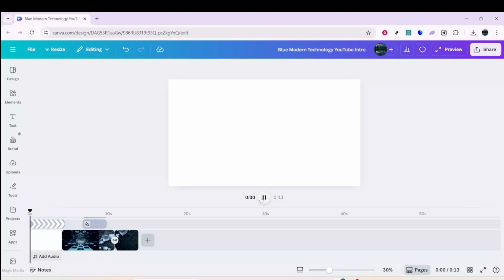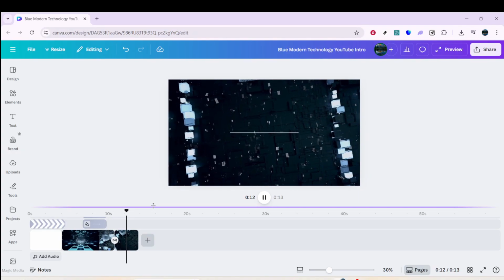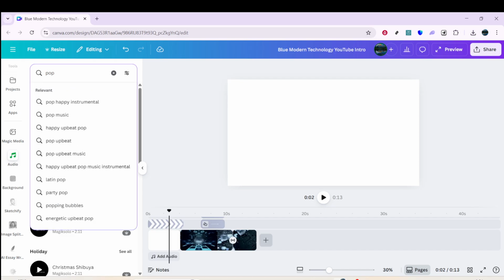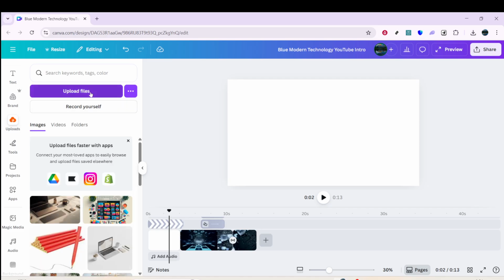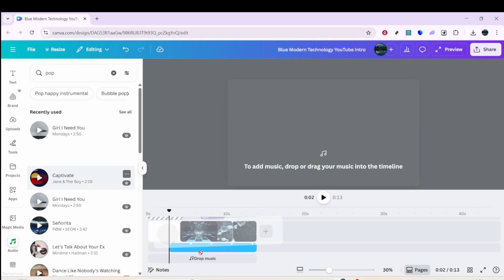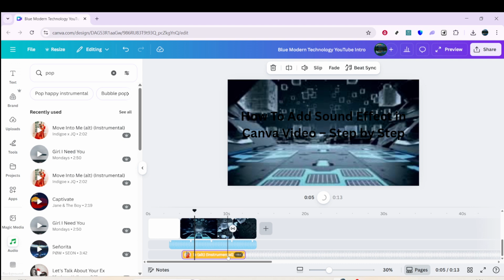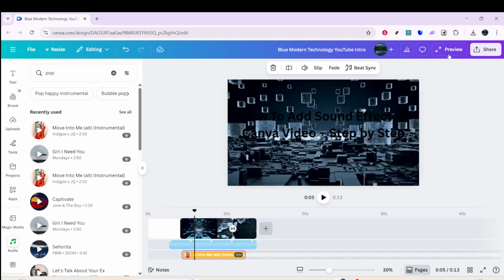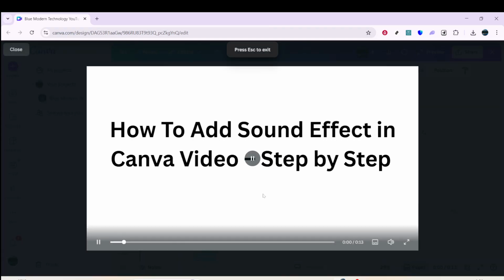How To Add Sound Effect in Canva Video – Step by Step (Updated 2025)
How To Add Sound Effect in Canva Video – Step by Step